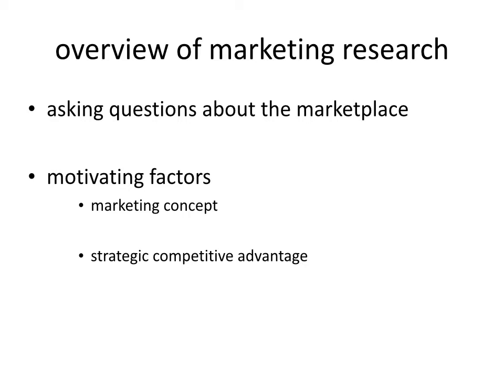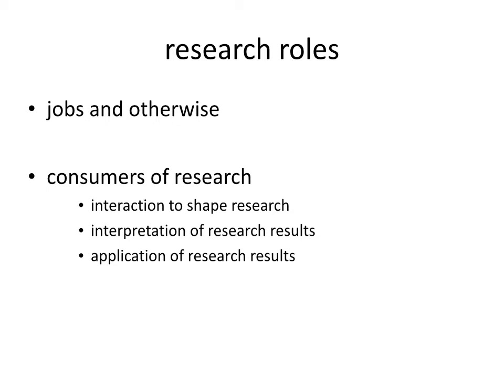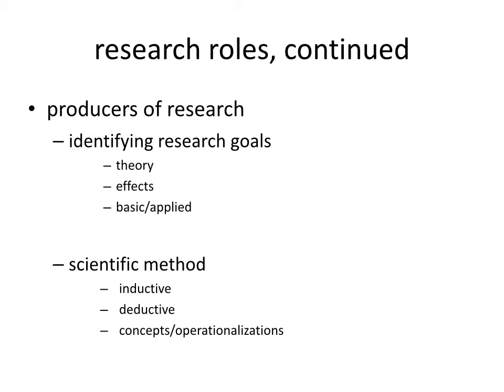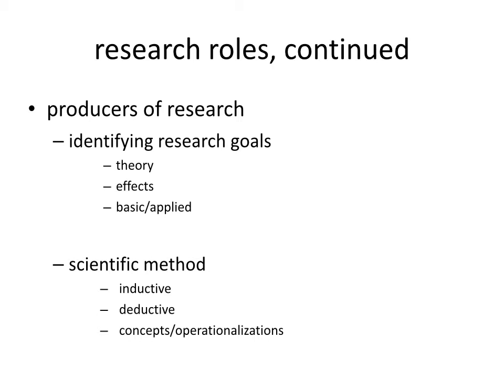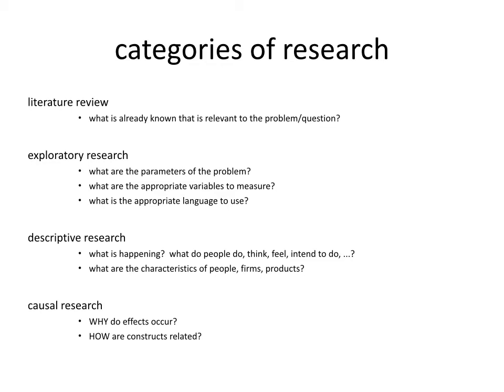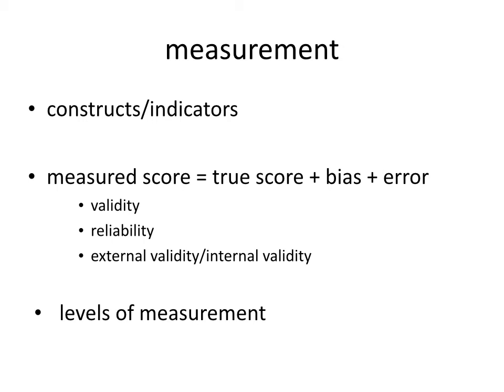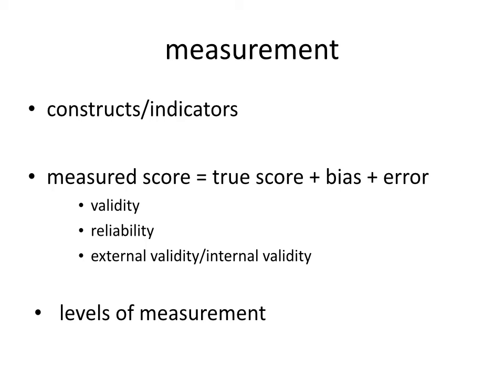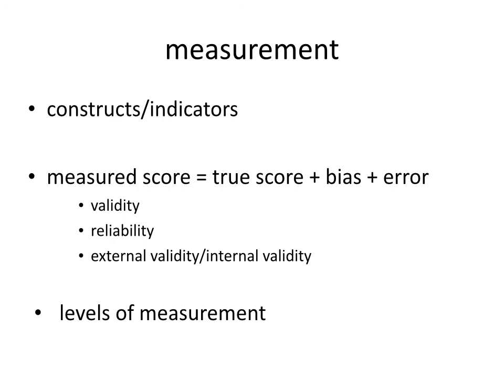qt overview measurement